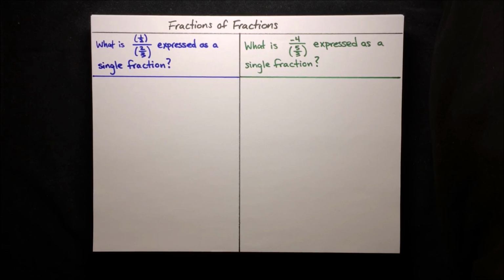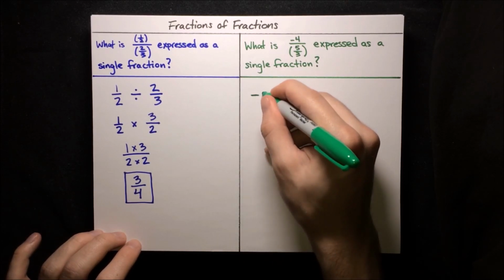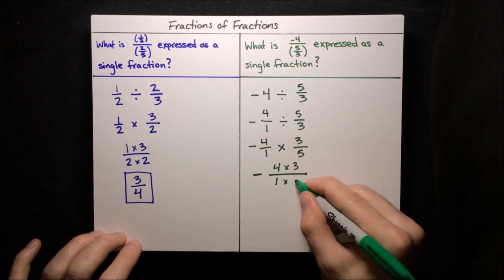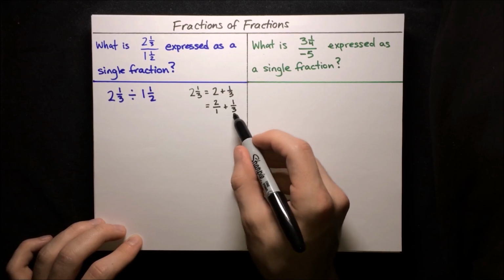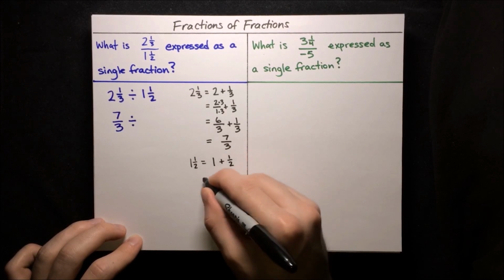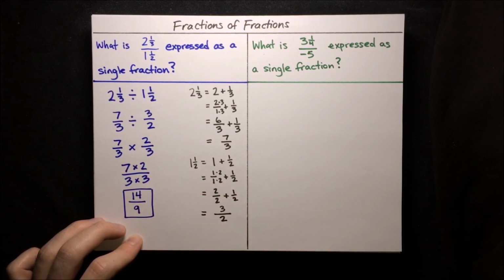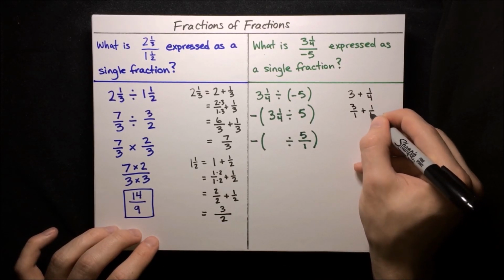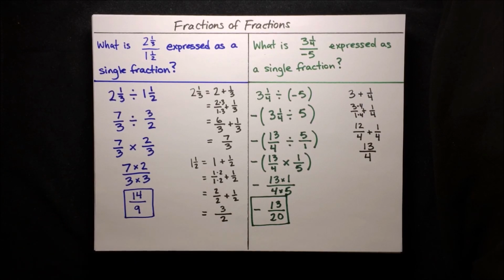Fractions of Fractions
By MathAcademy.com. This video will teach you how to simplify fractions of fractions. Produced and narrated by Justin Skycak in 2019.